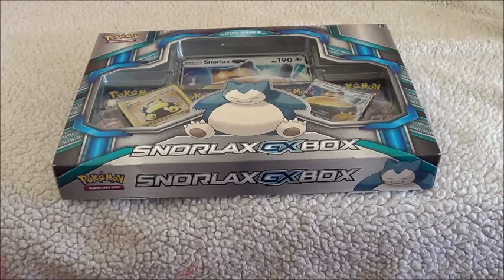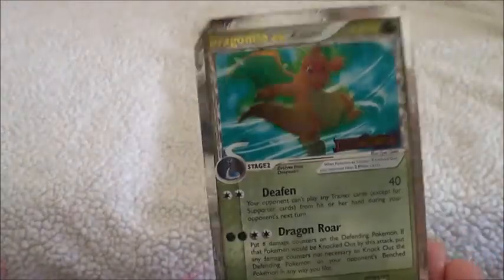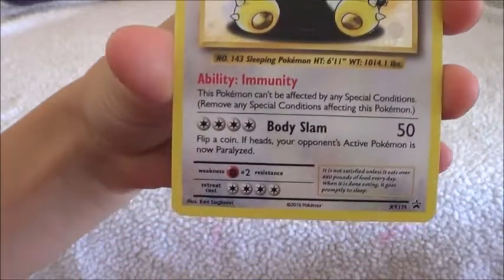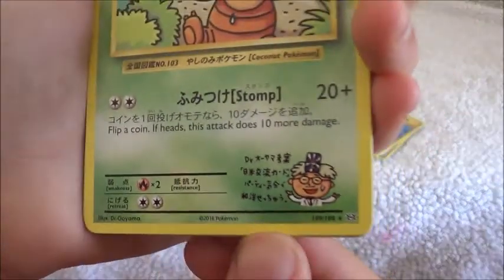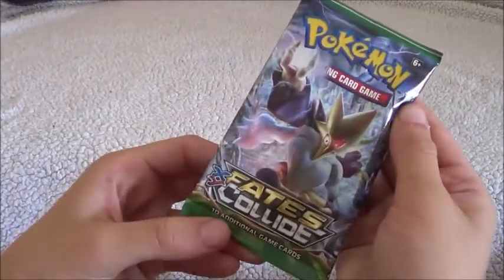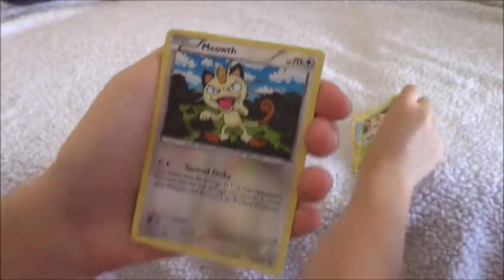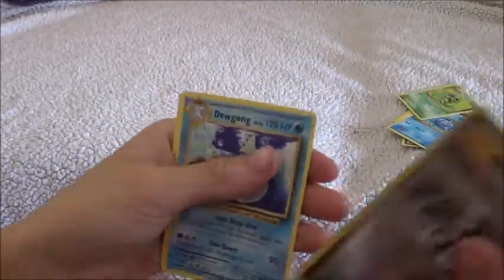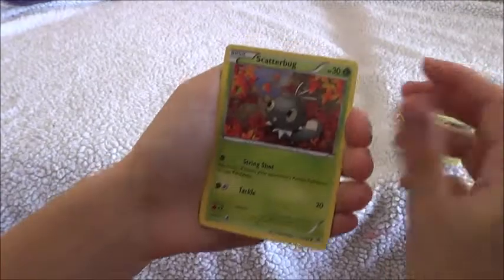POKEMON CHARIZARD RARE EX PULL! Snorlax GX Booster Box!+FREE CODES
HEY! You get to meet some of my fam! I hope you enjoyed, yes I was quite sad, UNLUCKY! Should have let her choose! Oh well! That Snorlax GX DOE!

Made with: Movie maker
Song: Usher-More